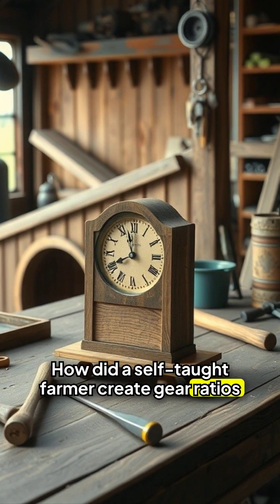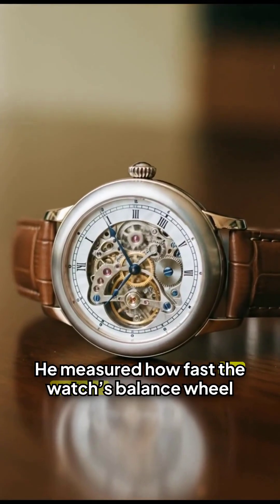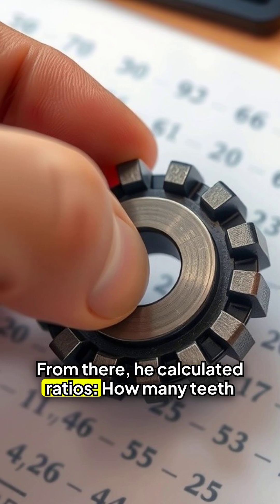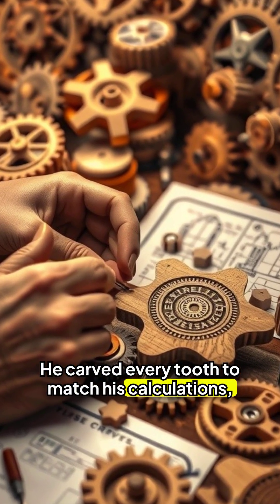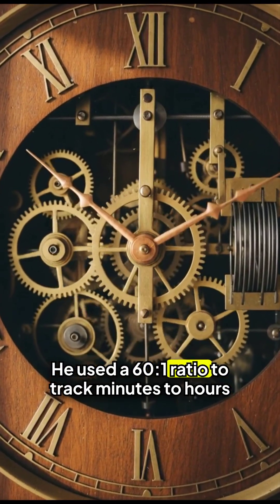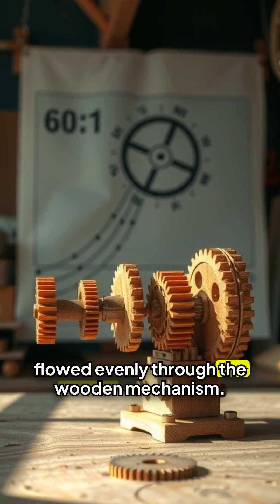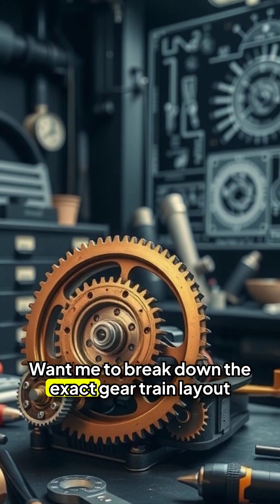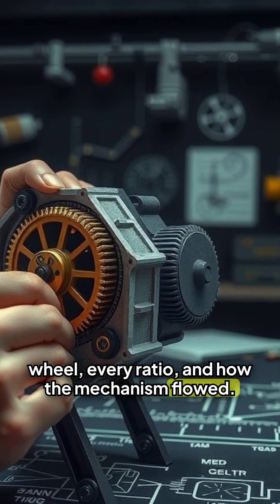Banneker Genius : Gearing The Wooden Clock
This will show how he engineered the wooden clock to keep accurate time, not just for days, but months. So sit back and enjoy.